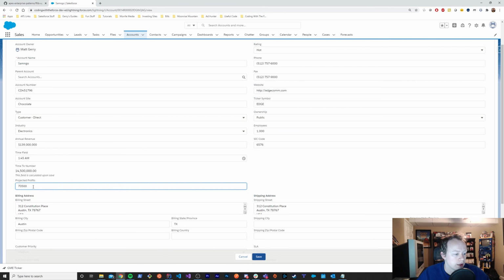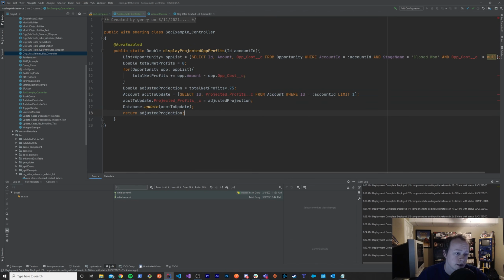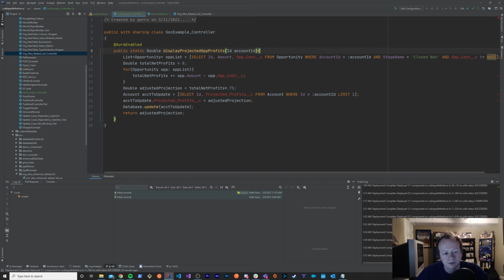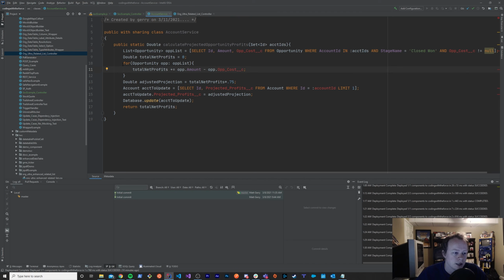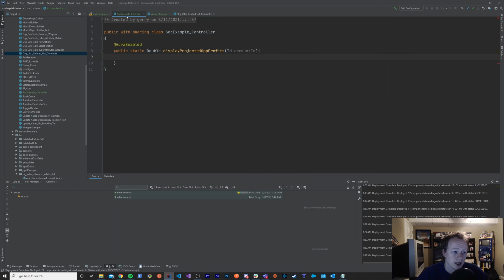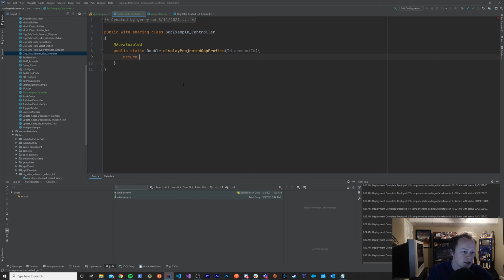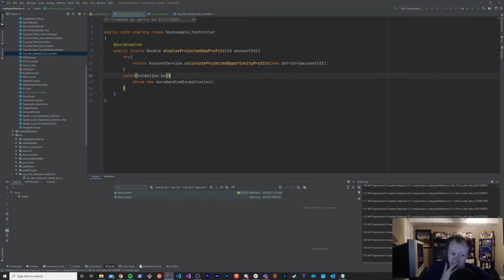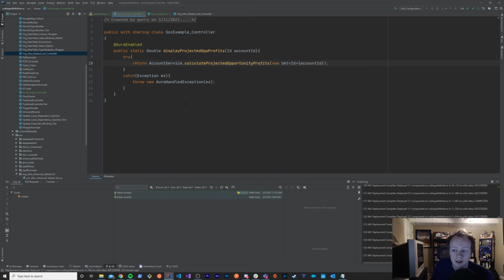Salesforce SoC and Apex Common Tutorial Series: Ep 1 - The Basics of Separation of Concerns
In this first episode of this tutorial series covering Separation of Concerns and the Apex Commons Library, we're going to go over the basics of SoC. When and why should you use it? What benefits are there to using SoC? Additionally there is a simple demonstration on the benefits of SoC in code.

Table of Contents:

0:00 - Intro
1:30 - When should you use SoC?
3:23 - Why should you use SoC?
5:45 - What is SoC?
11:34 - Simple code example of SoC
21:21 - Outro